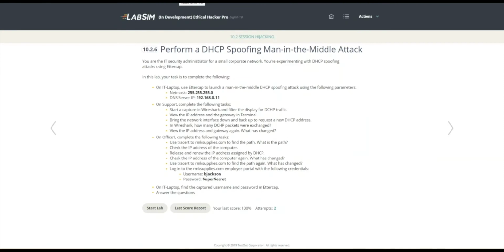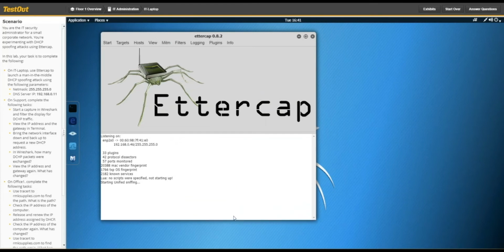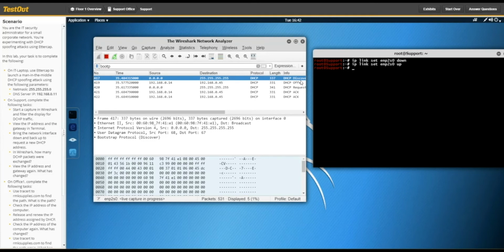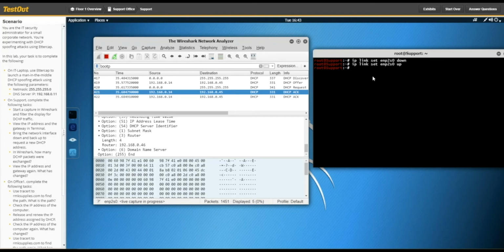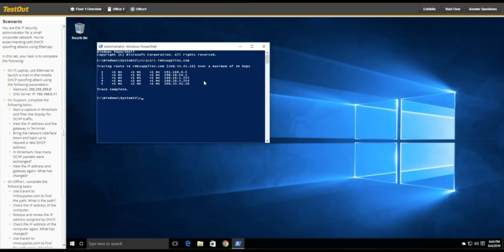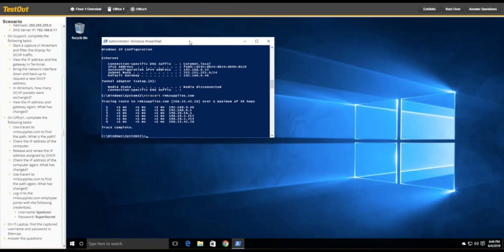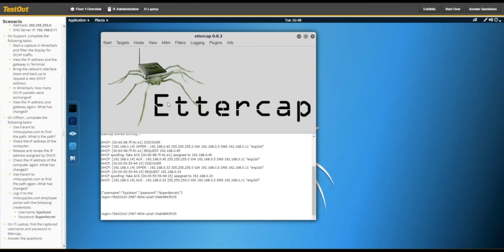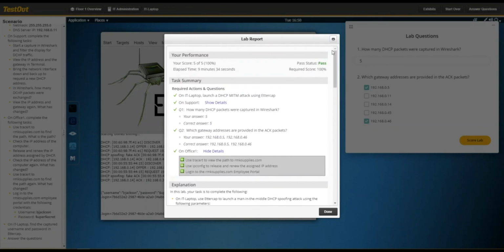Ethical Hacker Pro DHCP spoofing man-in-the-middle attack demo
Watch Craig Jenkins, IT Course Production Manager at TestOut, demo a project-based lab simulation for TestOut Ethical Hacker Pro courseware. In this lab, Craig demonstrates how to perform a DHCP spoofing man-in-the-middle attack.

Learn more and watch a short video about LabSim, the powerful platform that Ethical Hacker Pro is run on, in a safe, legal, and isolated environment